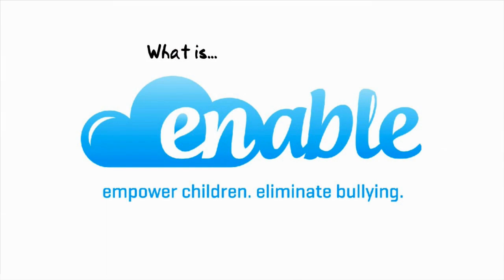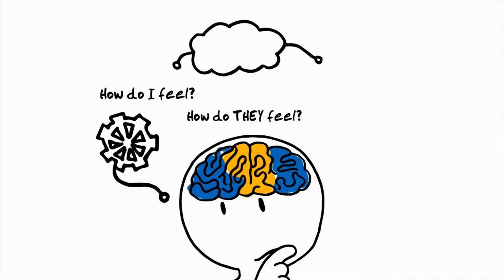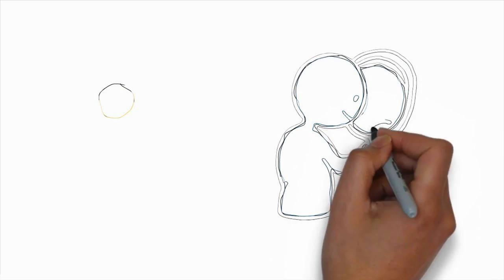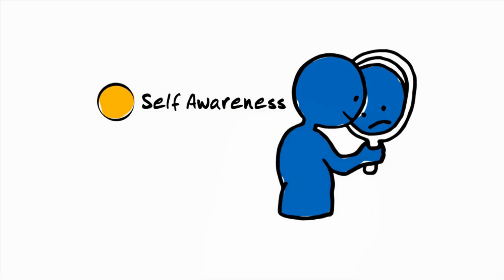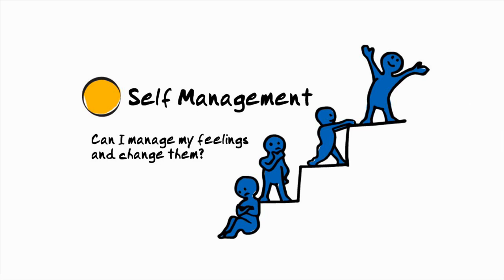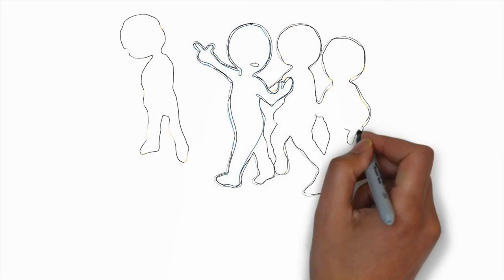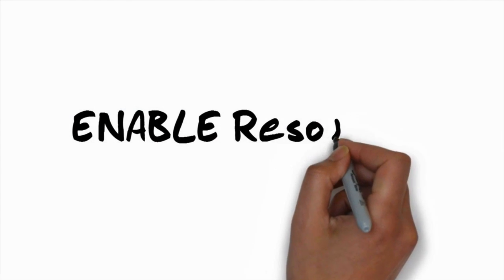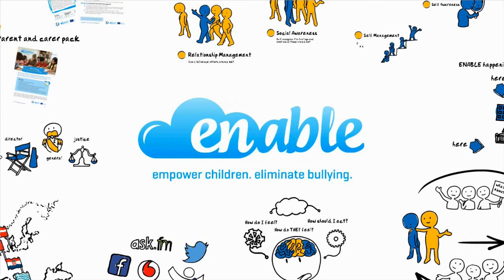ENABLE teaching programme on anti-bullying for schools: an in depth view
This is a 35 minute video that gives an in depth look at the innovative SEL-based anti-bullying for schools developed by the EU. It's free and ready for you to use right now Make a real difference with EUenable